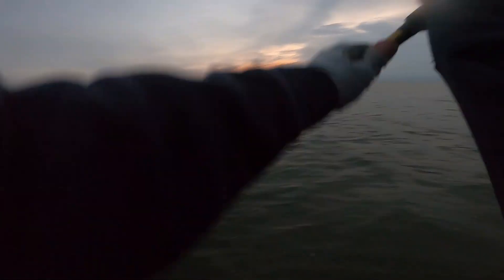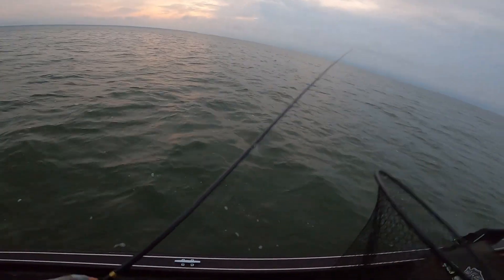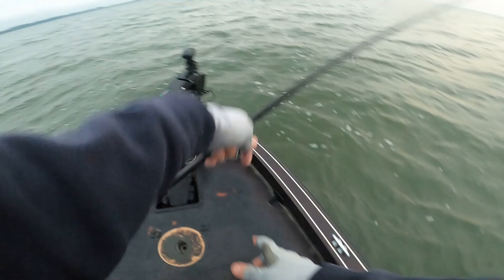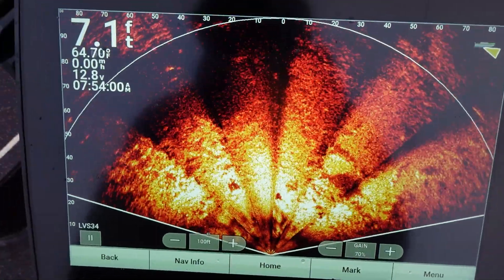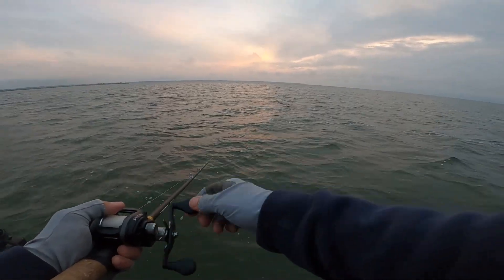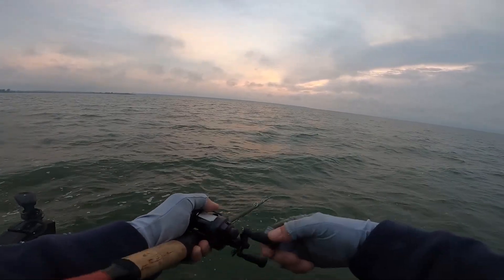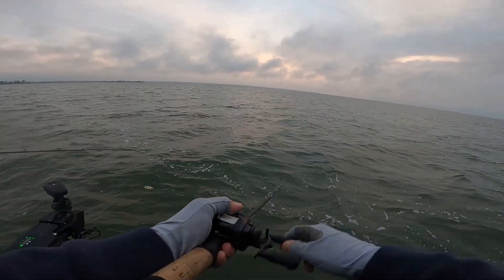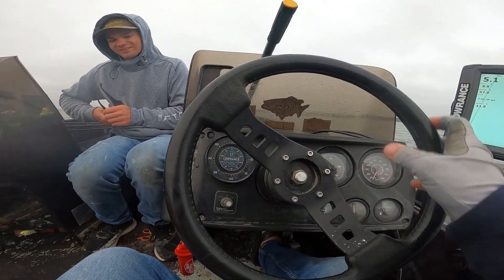Don't MISS The Best Smallmouth Bite of the Fall!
Bite windows, particularly first thing in the morning can be one of the best times to catch BIG fall smallmouth.  Don’t miss this bite, because it can be the best smallmouth bite of the fall!

Reel - 6.2:1
Line - 12lb Fluorocarbon

So if you are looking at improving your fishing skills, watch the latest video from Benjamin Nowak right here 👇